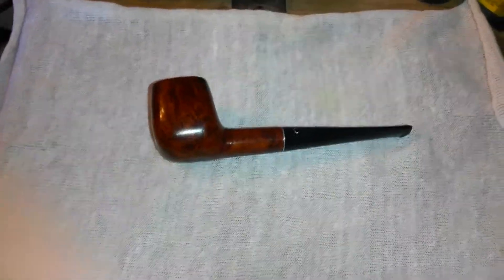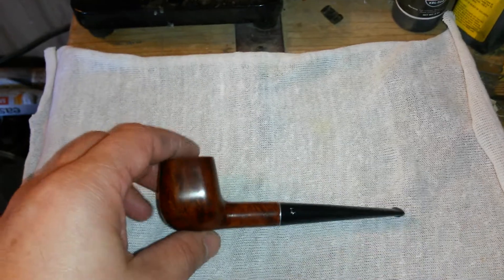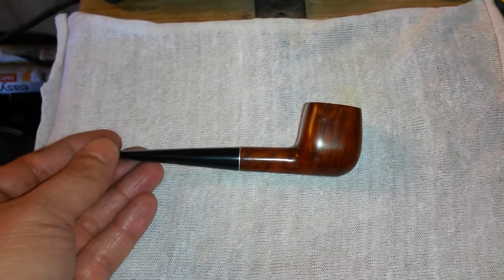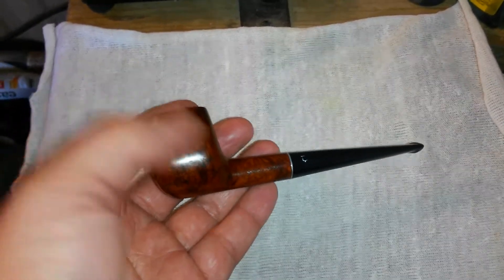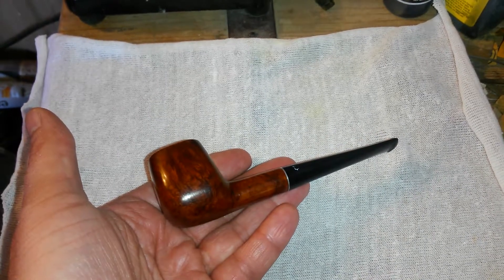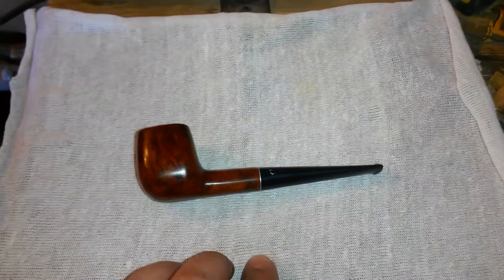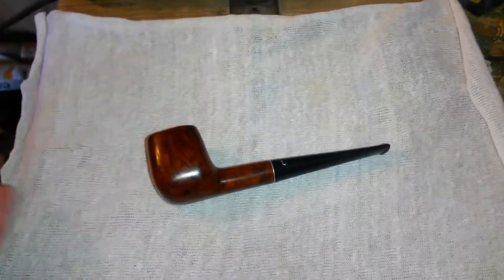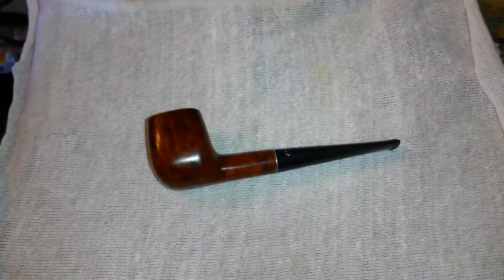Estate pipe restoration part 3 of 3